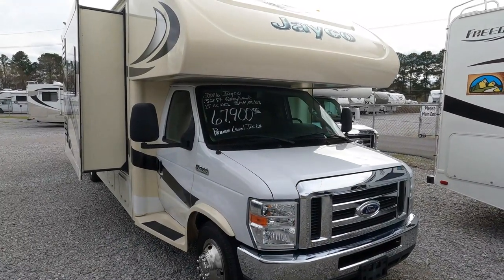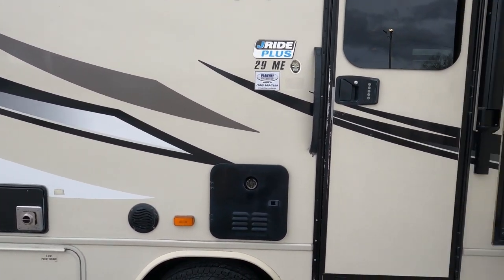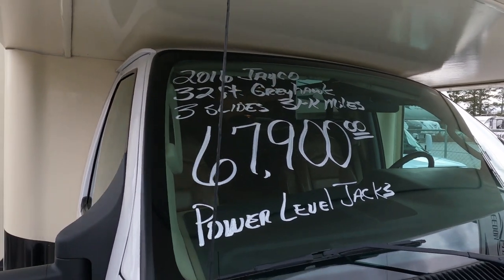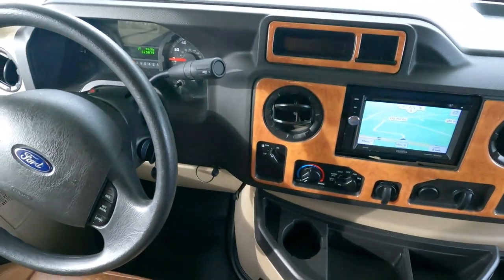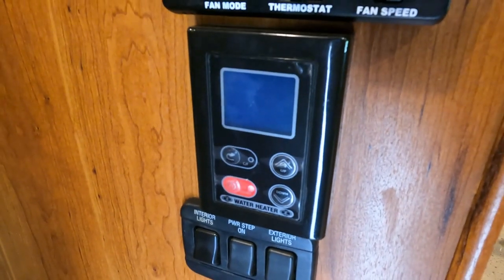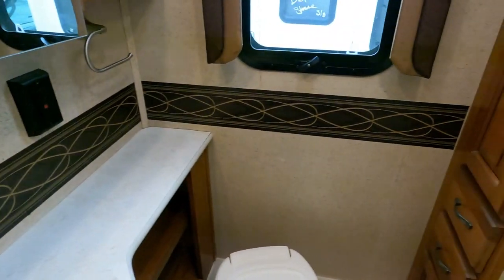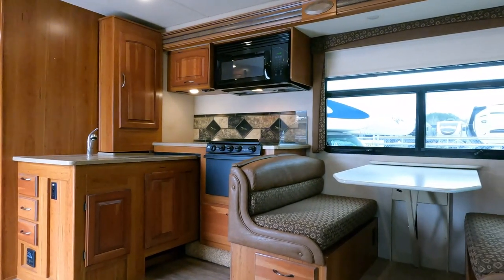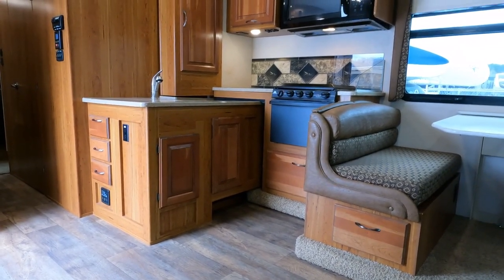SOLD! 2016 Jayco Greyhawk 29ME Class C , 32K Miles, 3 SLIDE OUTS!! Jacks, NADA 87K Our Price $67,900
Click on the link to check our to verify the availability of this unit and to view our current inventory of used RV's

Year: 2016

Make:  Jayco

Model  Greyhawk

Model Number:  29ME

Stock Number: 6463

VIN Number:   1FDXE4FS0GDC26831

Mileage: 32,083

Length: 32ft. 5in

Chassis: Ford E450

Engine: 6.8 Triton V10

Towing Capacity: 5,000 pounds

Transmission:  Automatic

Generator:  4K Onan Gasoline (85 hours)

Awning:   Power  Patio

Slide Outs: 3

Furnace: 1

Air Conditioners: 1

Table Style: Booth (Makes Bed)

Sofa:  Sleeper

Water Heater: Tankless

Master Bedroom Bed Size:   Rear Queen,

 Price is Discounted to $67,900    which is haggled free/firm (no matter if you pay cash, finance, and or trade)  and includes a basic inspection by our RV Techs to be completed after purchase which includes us making sure the generator, roof air and RV refrigerator/freezer functions correctly only. We will plug RV up and let customers check other systems for themselves before purchase, Also includes a  starter kit, Temp Tag,a year of free camping (up to 21 nights, 7 at a time at select RV resorts), and more.  We offer discount nationwide delivery (we have sold RV's to all 50 states, Canada, Europe, and even Australia so you are never too far away for us to save you money on a pre-owned RV) . We have some great financing with approved credit and down payment. Parkway RV Center also does not charge any doc fee, no prep fee, no tag/title fee, etc. Don't fall for the big RV dealer fee scam. All those Fees are 100 % dealer profit !!

Important Information About Our Online Inventory :
We have made every effort to ensure accuracy in the information provided. Specifications, equipment, technical data, photographs, video, and illustrations are based on information available at the time of posting and are subject to change without notice. To receive or verify current product information, please contact the dealership All units are subject to prior sale and just because it is posted for sale online does not guarantee it is in stock or available for purchase. Please contact the dealership to verify availability and make an appointment before coming to look at RV in person. Parkway RV Center Inc. is not responsible for typographical errors in price, or errors in description, of year model,  of condition, of a vehicle's listed equipment, accessories, price, or warranties. Any and all differences must be addressed prior to the sale of this vehicle. Please note motor homes may be built on the previous year model or years' model chassis. We list the Units by year model listed on the title, On eBay transactions feedback must be left before the unit leaves our dealership   The decision to sell an RV regardless of price or any other factor is solely determined by Parkway RV Center Inc